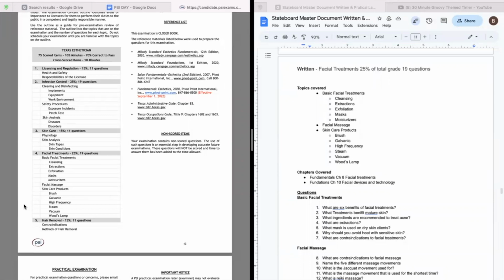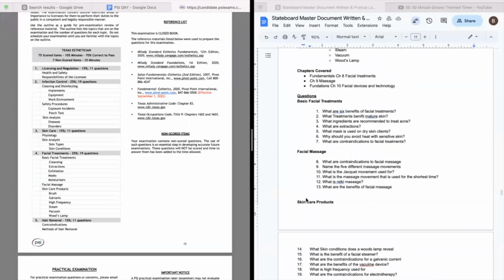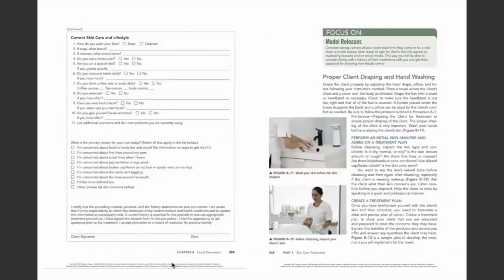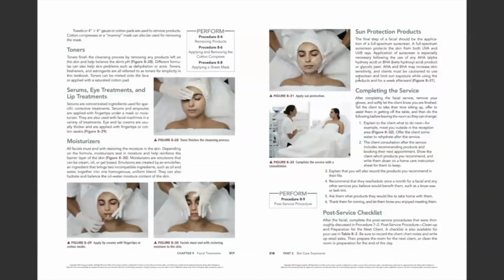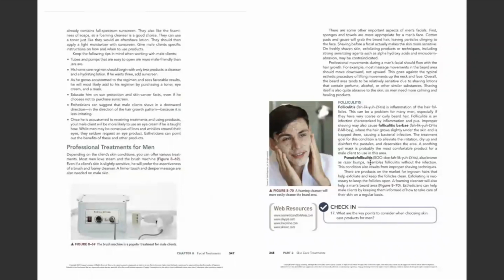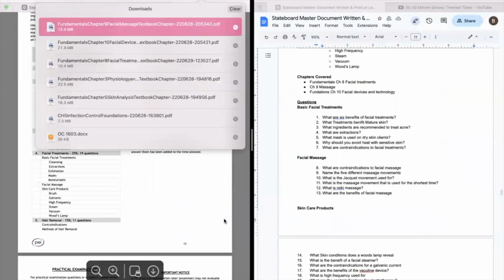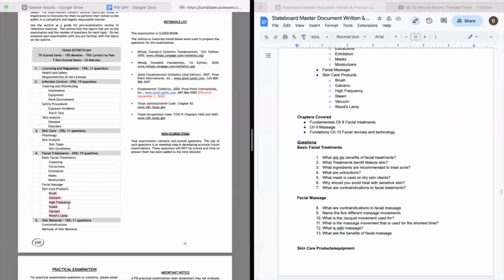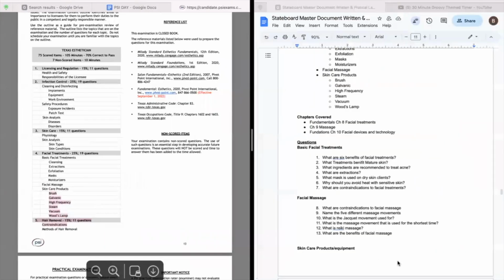Texas Esthetician State Board Facial Treatments Written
Texas Esthetician State Board Facial Treatment Written